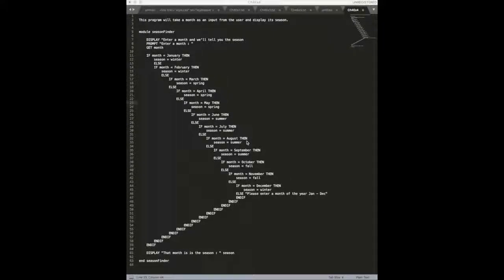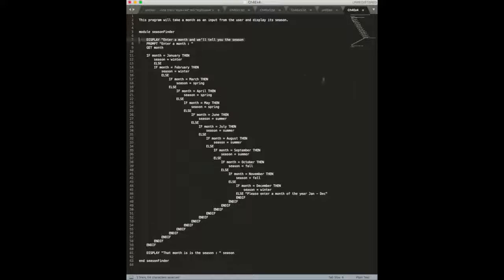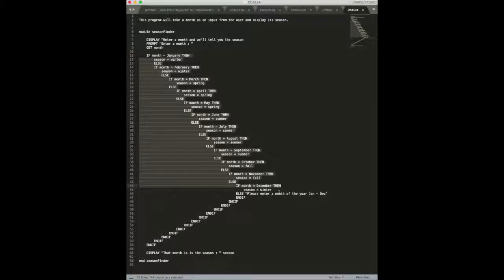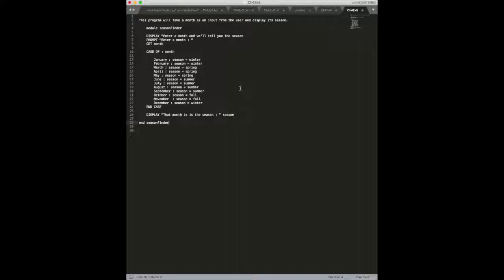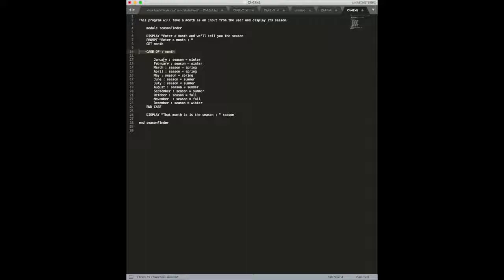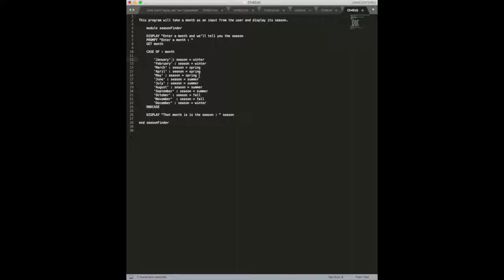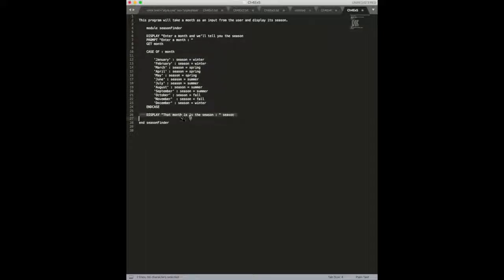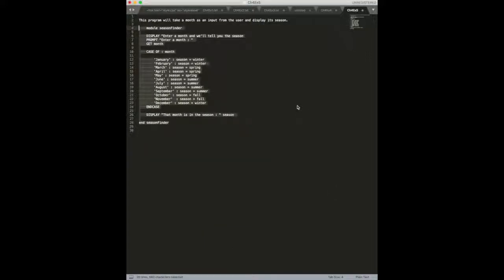CIS170 Chapter 4 Case Structure